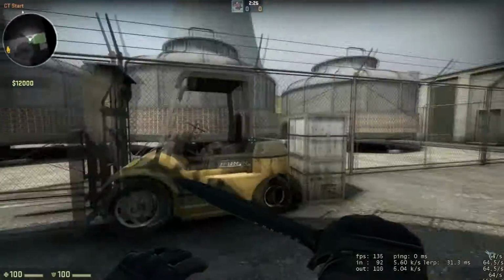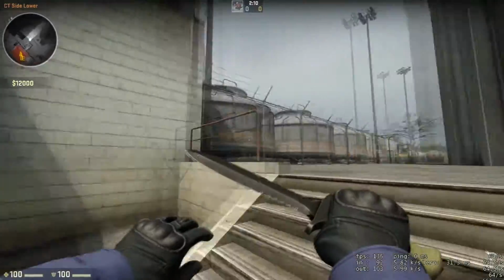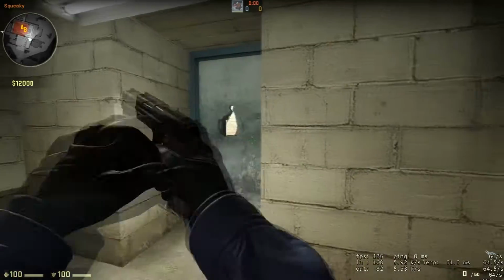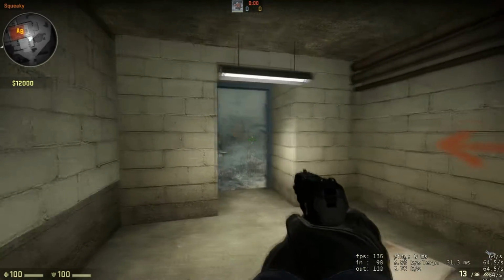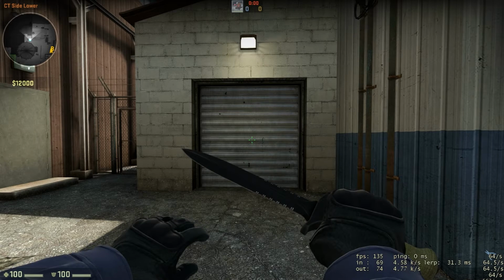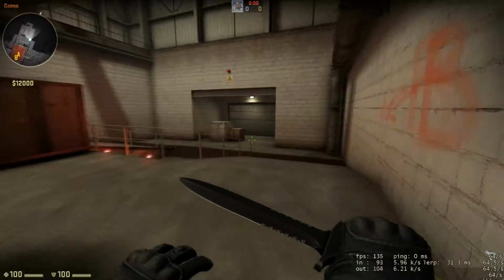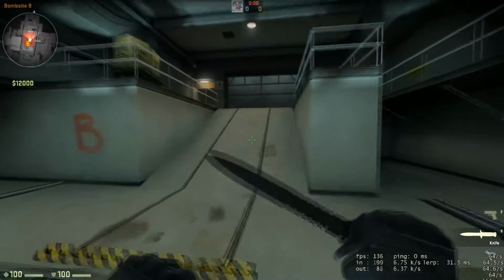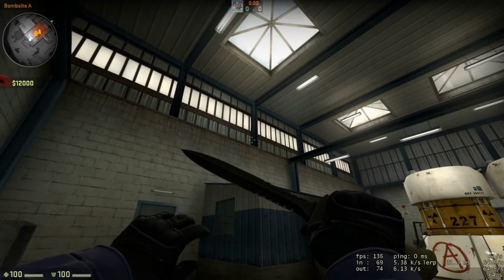Counter Strike: Global Offensive Beta - Map overviews - De_Nuke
A quick video on the maps and their respective changes for the new Counter Strike: Global Offensive Beta.

This video is on De_Nuke